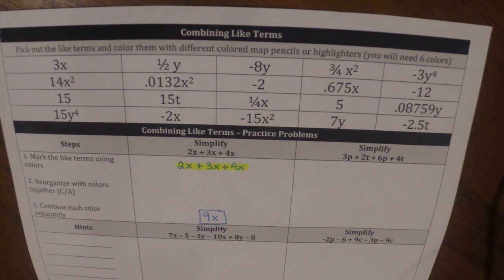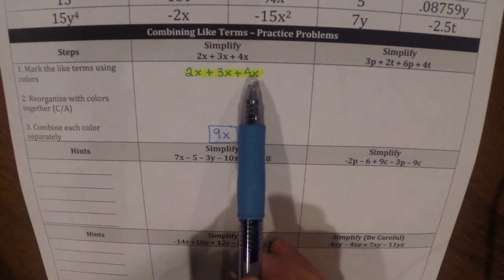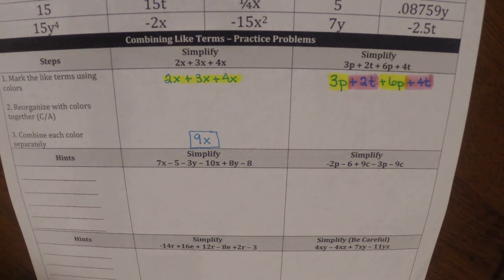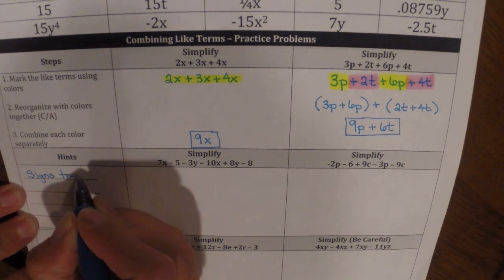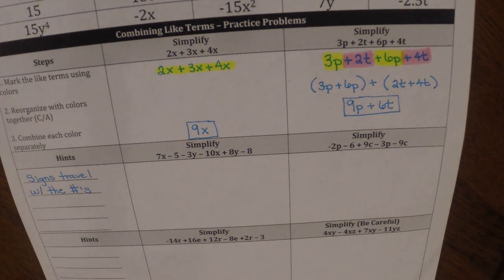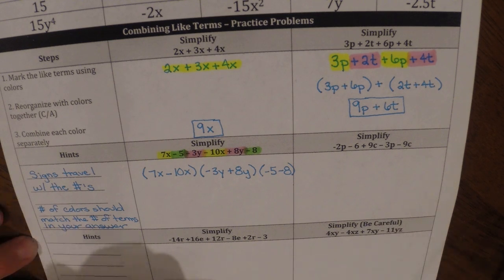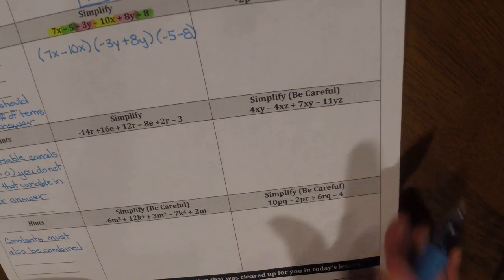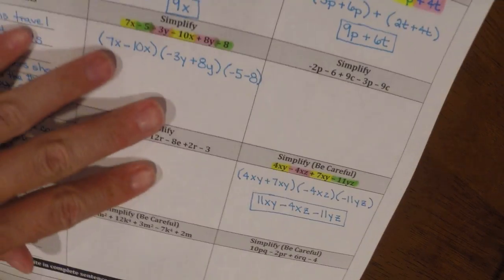Combining Like Terms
What are 'like terms' and how do you combine them.